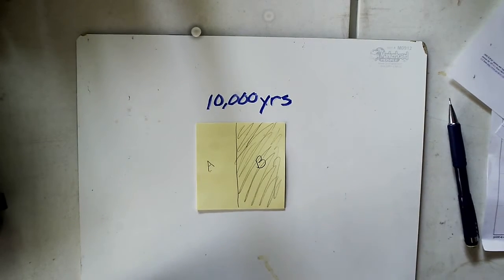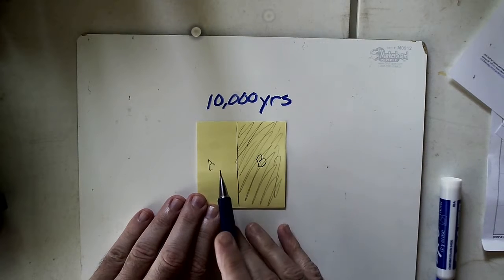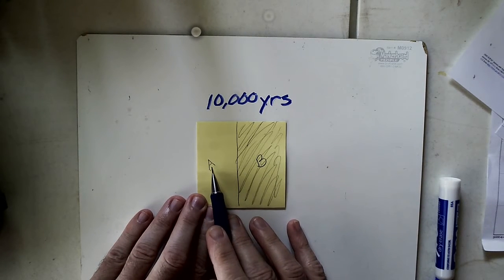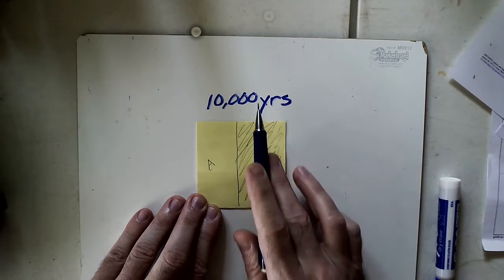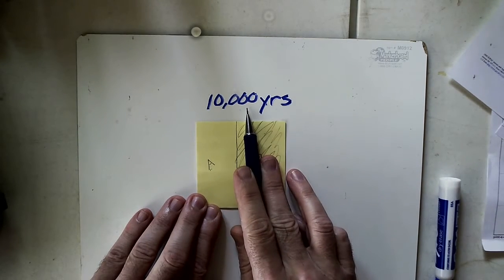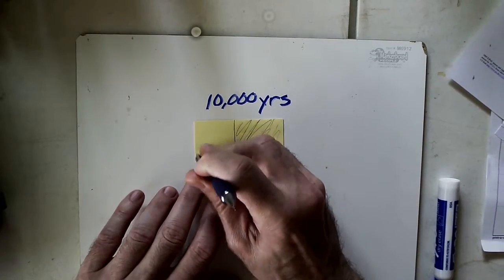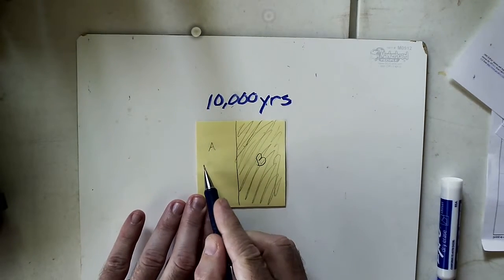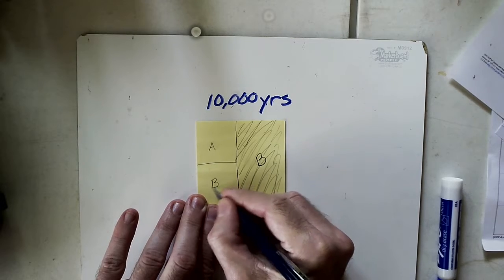ISN: Radioactive Decay Part 2